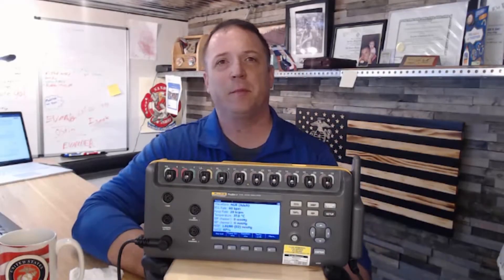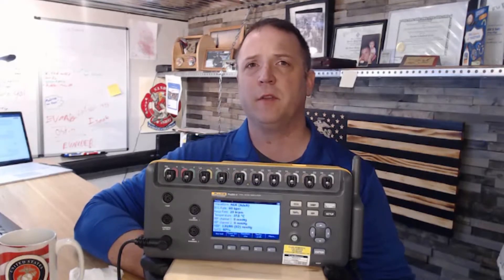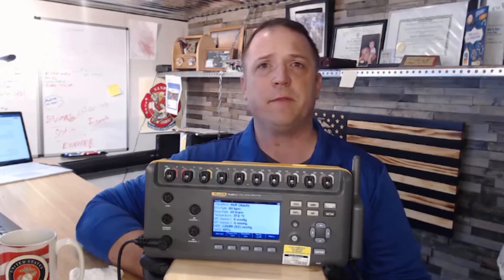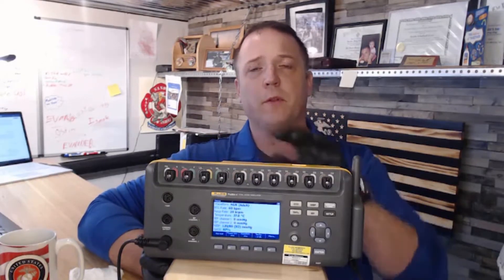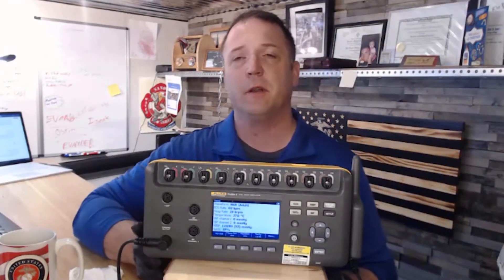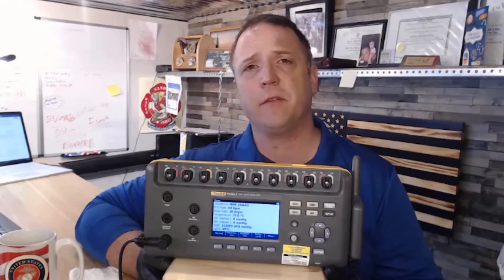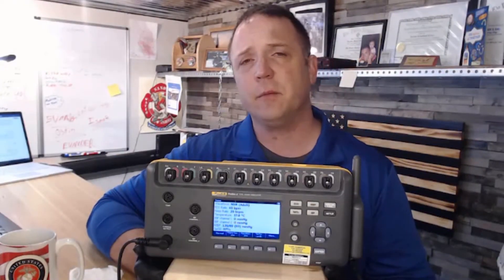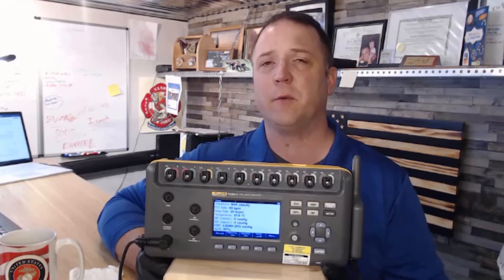Justin Ross reviews the Fluke Biomedical ProSim 8 and how it helps with COVID-19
Justin Ross reviews the Fluke Biomedical ProSim 8 and how it helps with COVID-19 to keep the spread of contaminations throughout your testing.